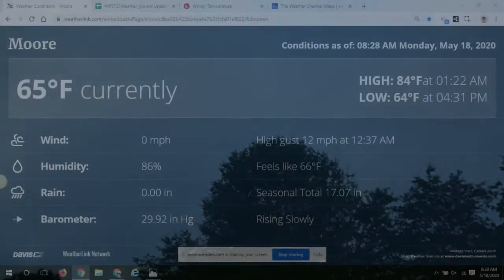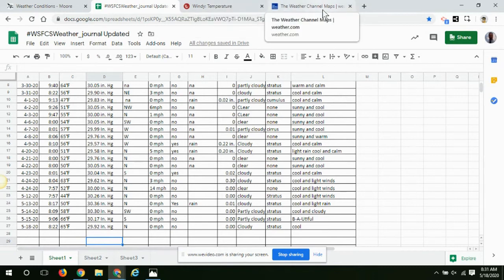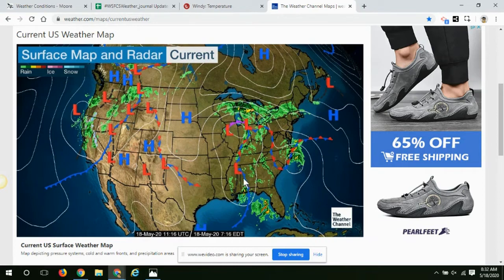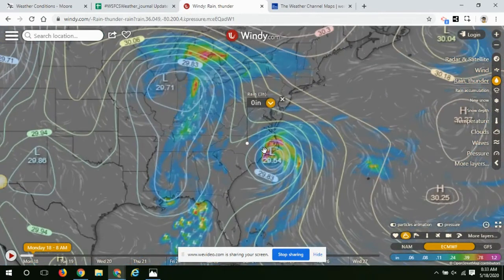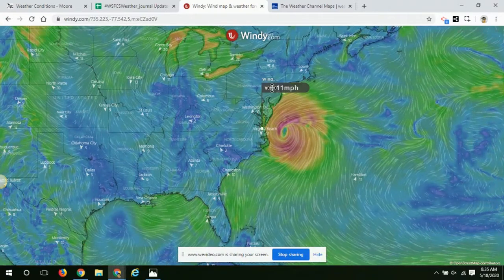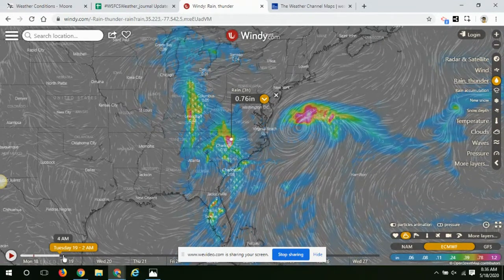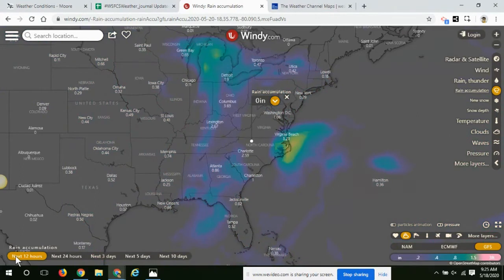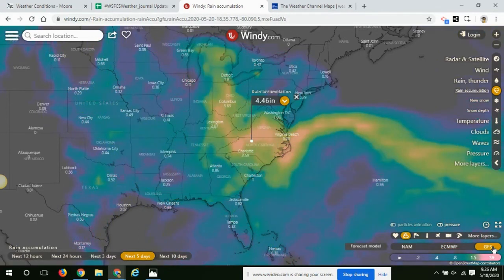Weather Data Talk 5-18-20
A quick look at Tropical Storm Arthur and its impact on NC.  Also  a look at a wet week here in the Triad.